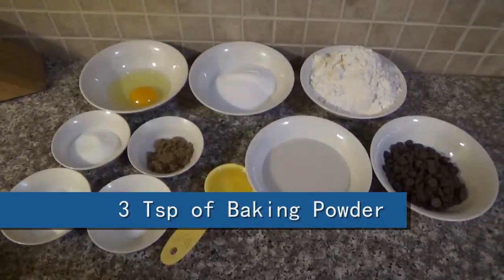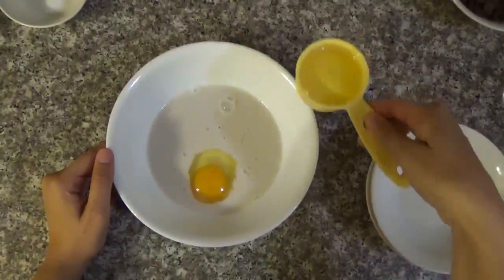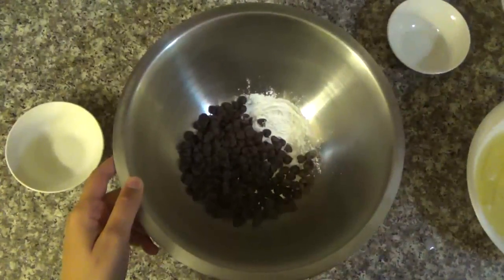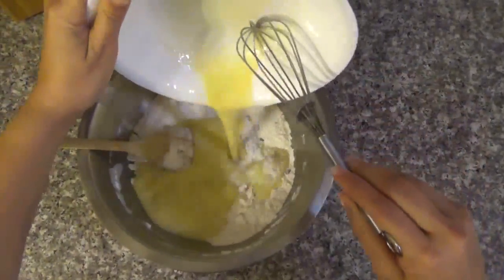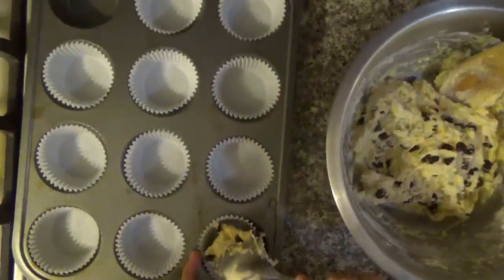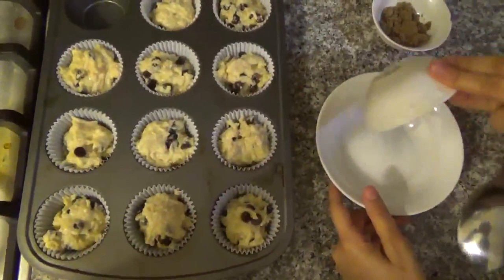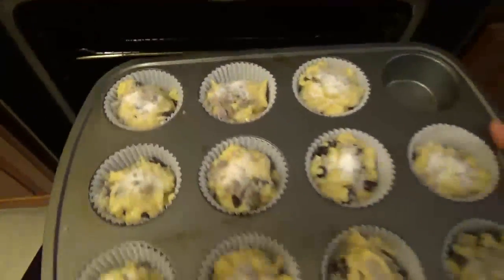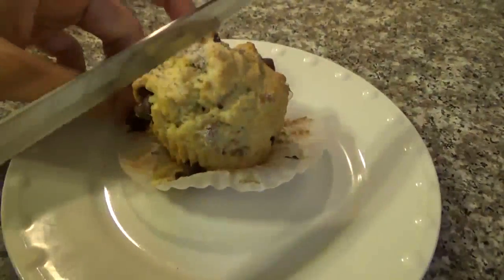Chocolate Chip Muffins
I hope you enjoy this recipe, and If you try to make any of the recipes from my videos, please share on Marley's Recipes Facebook page or Tweet the picture with a MarleyRecipes so I can see it!